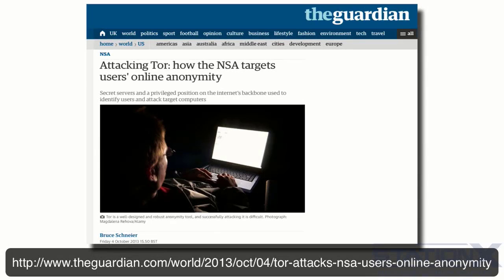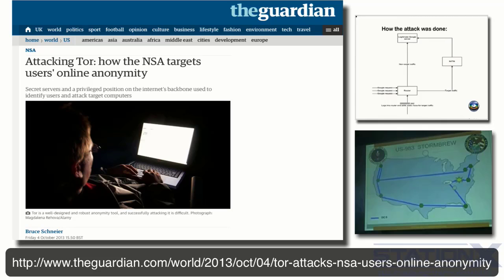Deep Web and Dark Web - Attacking Tor how the NSA targets users' online anonymity